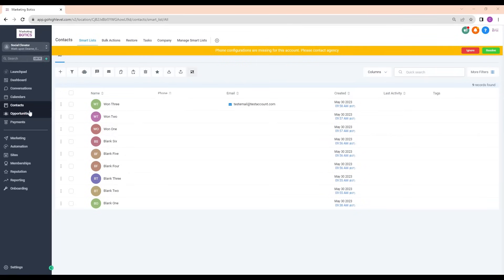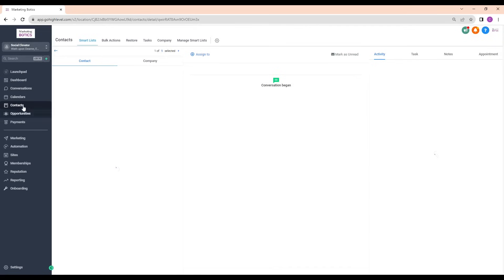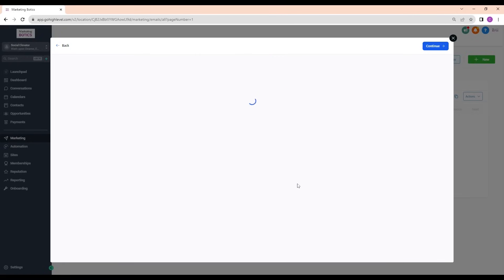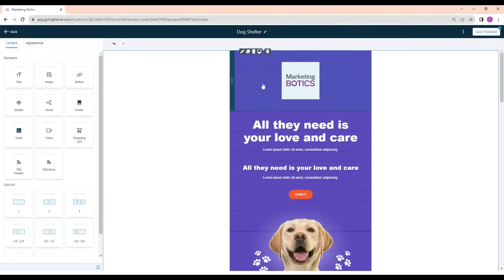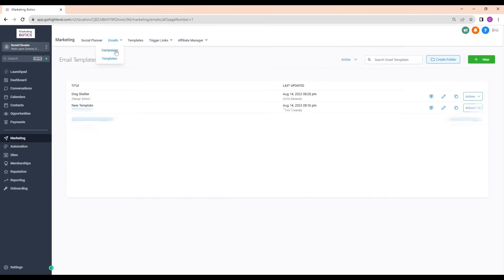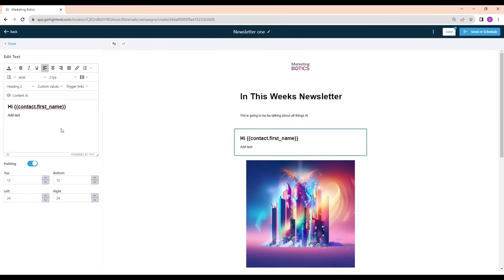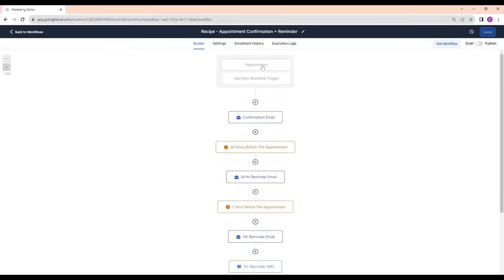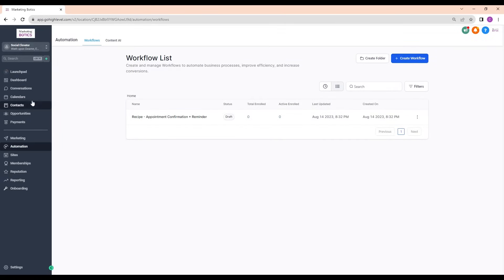The three ways to email in GoHighLevel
In this video, we dive deep into the three types of email systems or send abilities available in GoHighLevel. Discover how to optimize your email strategies by understanding the distinctions and best practices for each method:

Direct Contact Emails: Personalised emails sent straight from the CRM, perfect for individual communication.
Marketing Emails: For sending newsletters or mass campaigns. Dive into how to design, schedule, and batch your marketing content effectively.
Automations: Set up powerful automated workflows to engage users based on their actions, including appointment reminders and confirmations.
Plus, explore some unique features and AI tools that can elevate your email game, whether you're just starting out or a seasoned pro. If you're considering or already using Go High Level, this guide is essential viewing!